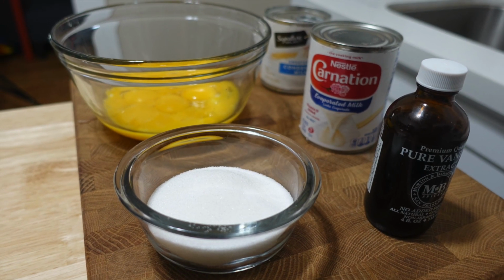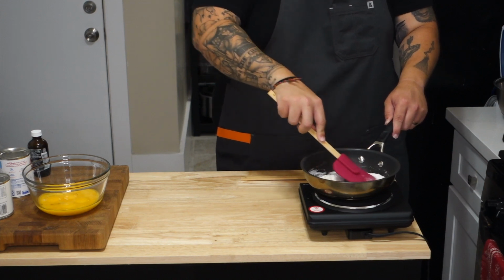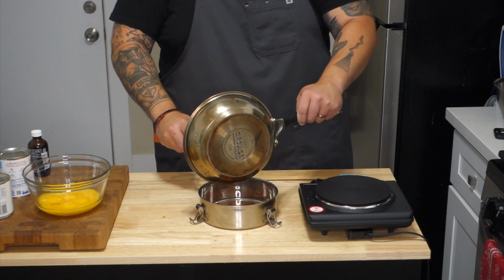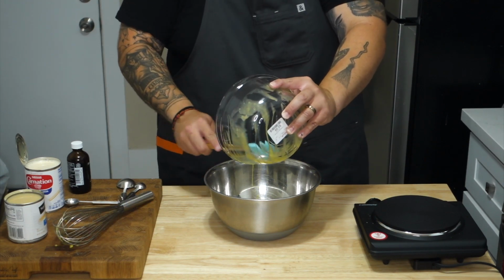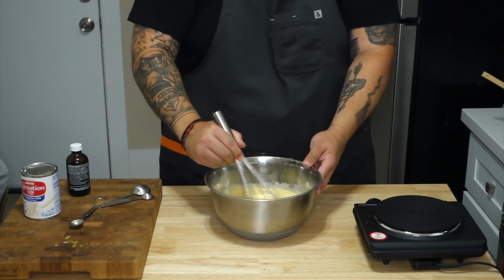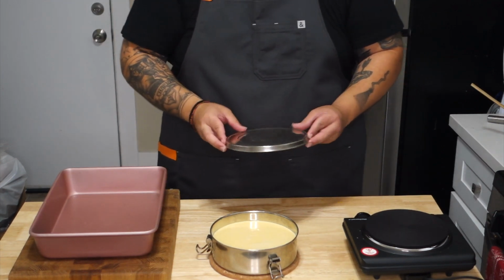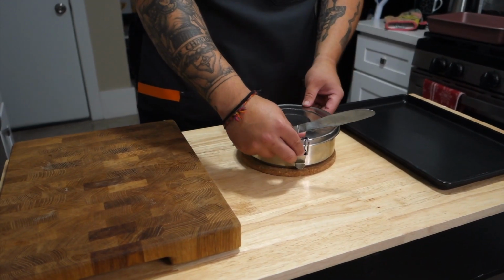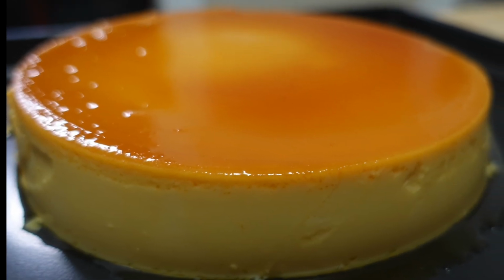Baking a traditional Flan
Today on Baking with Brandon we are making a traditional flan. Smooth with a delicious vanilla and caramel flavor; this is the perfect dessert for both baking newbies and pros to impress their family and friends.

Ingredients

½ cup sugar
10 egg yolks
1 can condensed milk
1 can evaporated milk
1 teaspoon Vanilla extract

Process

1) Make the caramel by heating sugar in a pan over medium-high heat. Make sure to cook the caramel until it is golden brown but not overcook and burn the sugar.
2) Pour the caramel into the flan mold and set it aside to cool.
3) Start the custard by separating 10 egg yolks into a medium-sized bowl and then whisking the yolks together.
4) Pour both the evaporated milk and condensed milk into the yolk mix
5) Lastly, add the vanilla extract to the custard mix and whisk until everything is combined.
6) Strain the custard mix into the flan mold, over the caramel.
7) Place flan mold into a baking pan and make sure the top is covered. (If you do not have a secure lid, use aluminum foil)
8) Pour water into the baking pan until half of the flan mold is submerged. Be careful not to get any water in the custard mix.
9) Bake at 350 F for 1 hour.
10) Remove the baking pan from the oven and remove the flan mold from the water bath. Set the flan mold aside to cool for at least 1 hour before removing the flan from the mold.
11)To remove flan from the mold, remove the top and slowly work a butter knife along the perimeter of the mold, then invert over a serving tray.